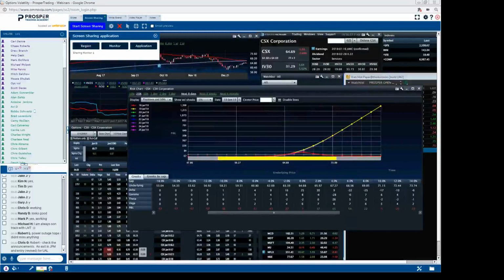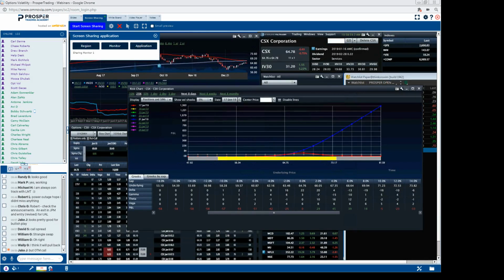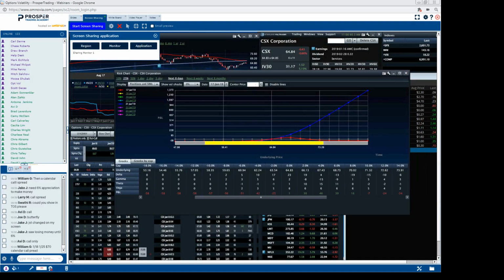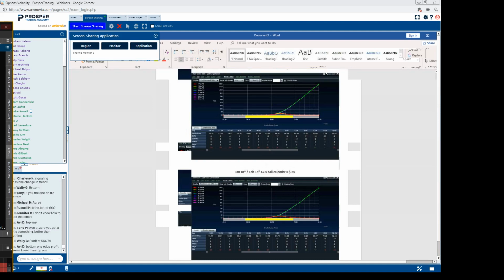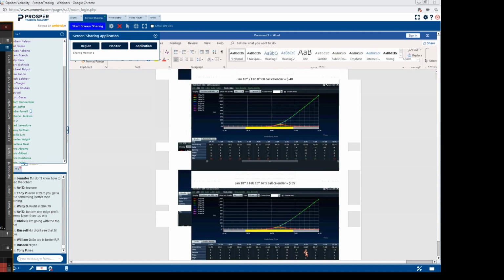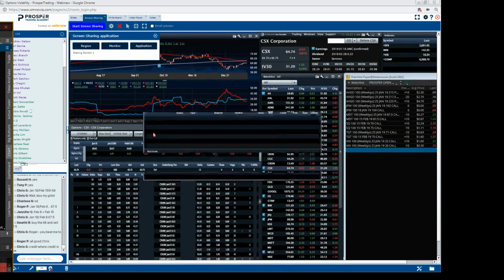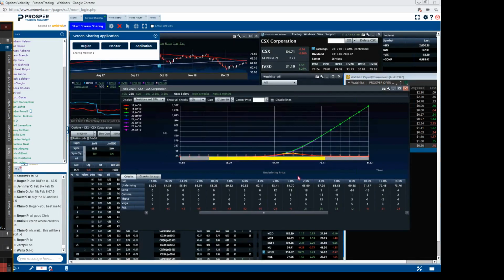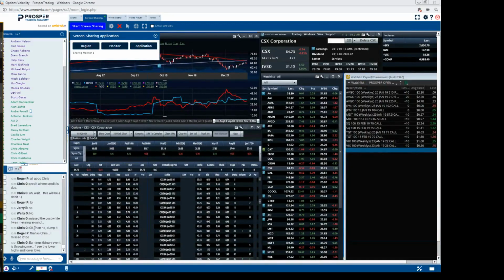Scott Bauer - CSX Is On the Move After Earnings